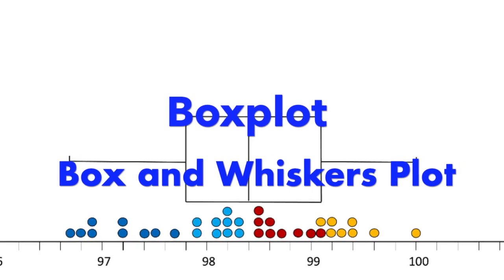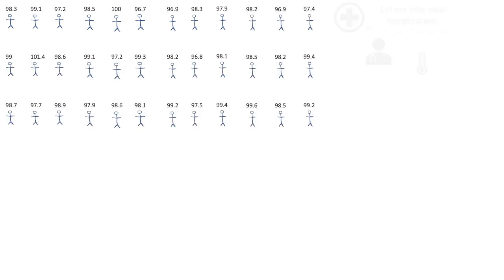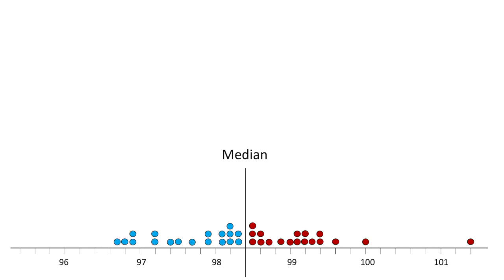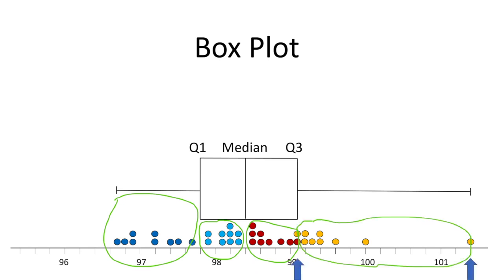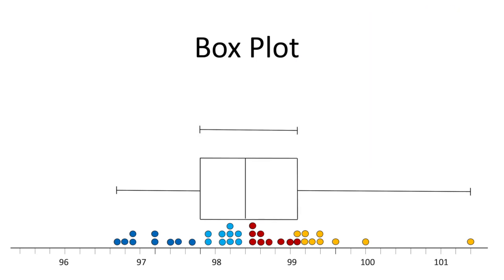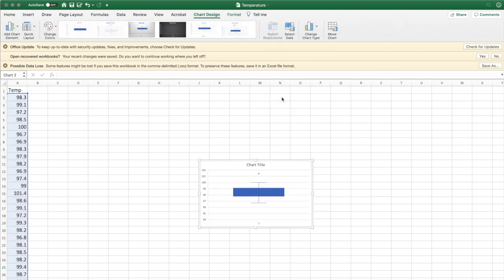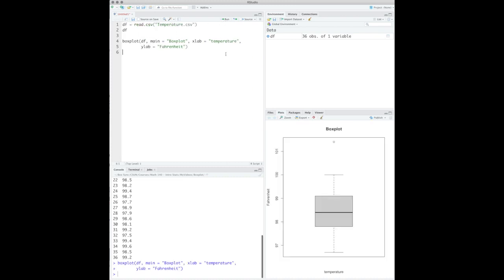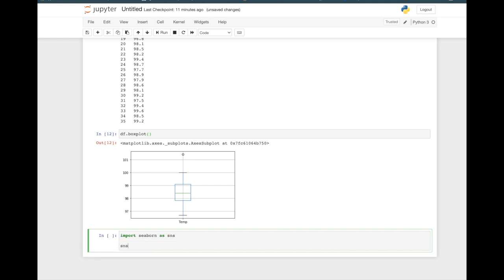How to make a Boxplot by hand - Explained also in R, Python, and Excel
Learn how to create a boxplot or box and whiskers plot. You will also learn what is a dot plot, median, quartiles, and interquartile range.